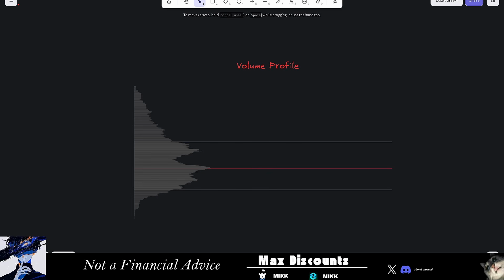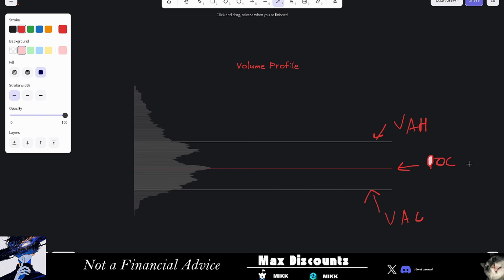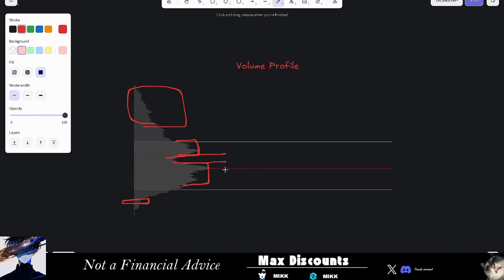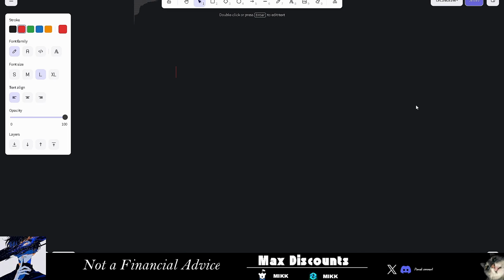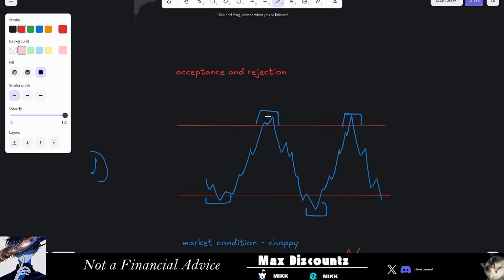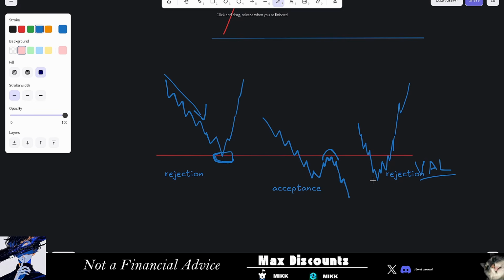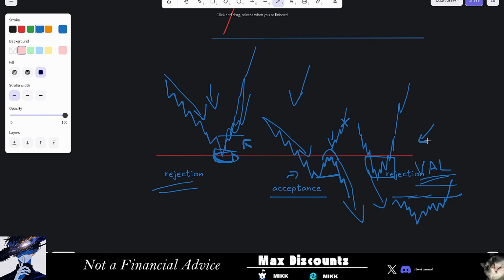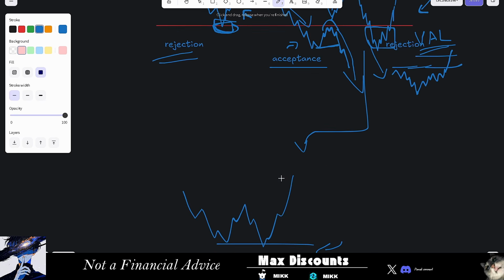90% of the traders are trading volume profile wrong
How to trade volume profiles explained in this video

This channel does not guarantee profits or take responsibility for any financial losses incurred. Always do your own research and consult with a licensed financial professional before engaging in trading activities.

By watching this video, you acknowledge and accept that you are solely responsible for your own trading decisions.
Real trades. Real mindset. Real results.